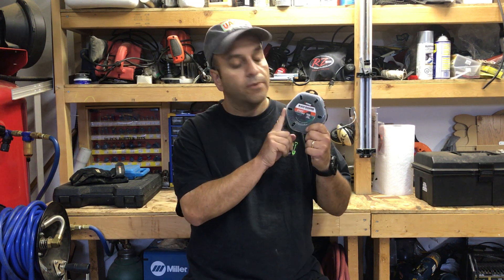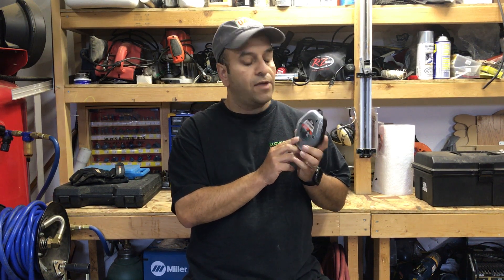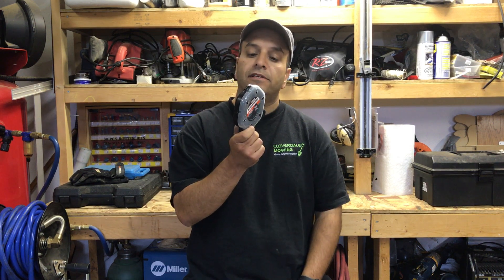Get a Free sample of Echo Black Diamond Trimmer Line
ECHO USA is giving away free half pound sample spools of their Black Diamond trimmer line for people to test out for themselves and provide feedback to echo.  One sample per person or company within the lower 48 states and Canada.

Use this link to register and get your free sample while supplies last:

Use this link after you've had a chance to use Black Diamond to give your feedback to ECHO USA

New Podcast available every tuesday morning @ 12am PST on iTunes, Stitcher radio, Google play music and other podcast players.